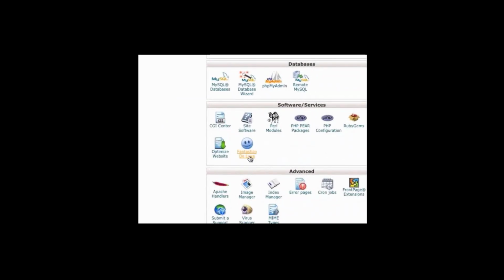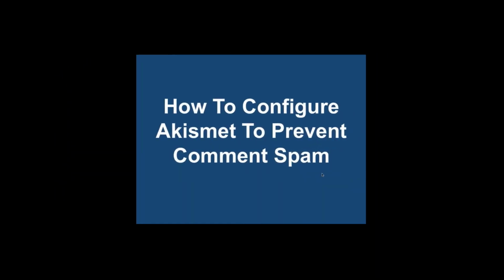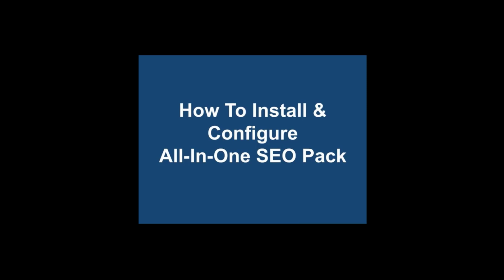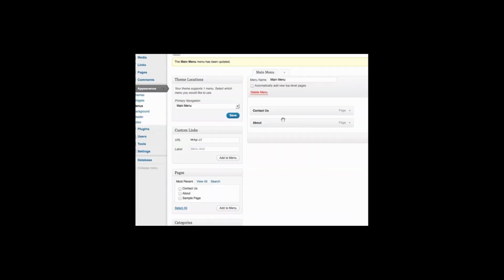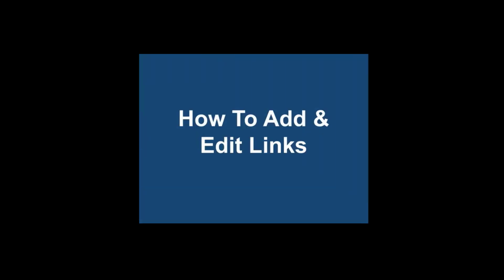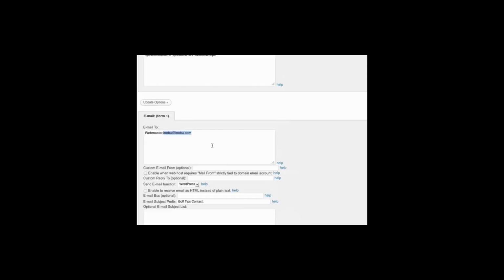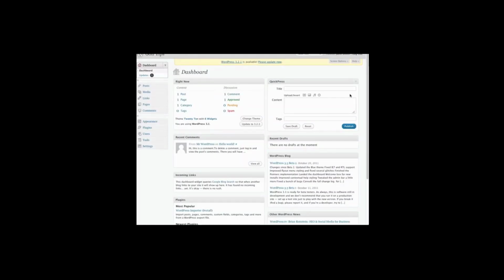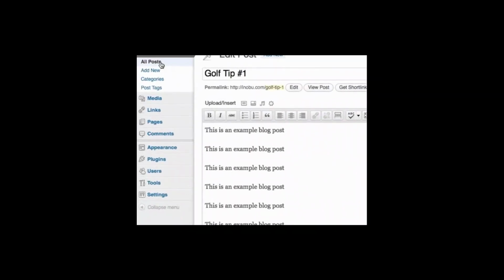A Complete WordPress Guide For Beginners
A Complete WordPress Blogging Guide For Beginners

WHY SHOULD YOU CREATE A BLOG IN 2022?
Probably, you’ve heard people are making a lot of money passively from their Blog nowadays. You’ve heard some of them are making $1000/month, some of them are making nearly Million dollars per month from their Blog.

At least, once in your life you’ve thought about making your own blog. Probably you’ve procrastinated because you’ve not found all the resources together!

If that sounds familiar, then this Tutorial is Perfect for you! As I’m a Web Designer & Professional Blogger myself, I will show you how to make a Money Making Blog Step by Step - Practically!

My Gears
Gaming PC
Collagen Peptides